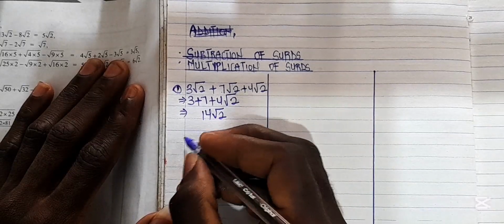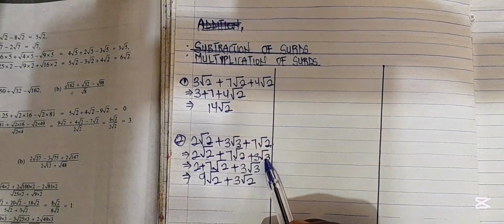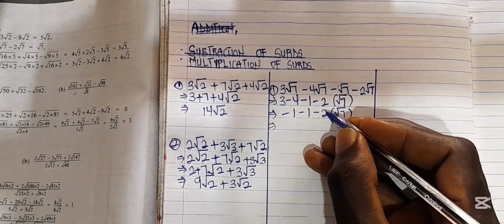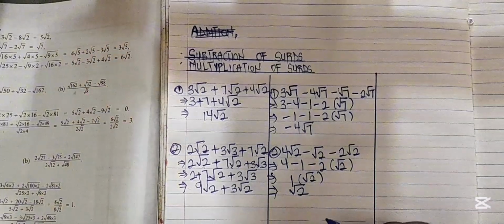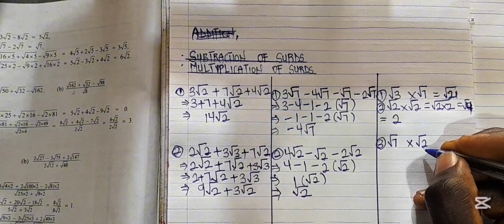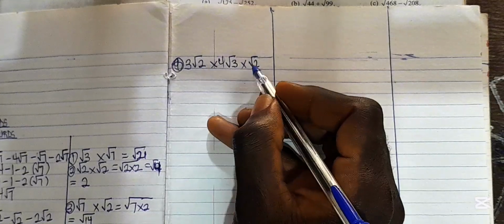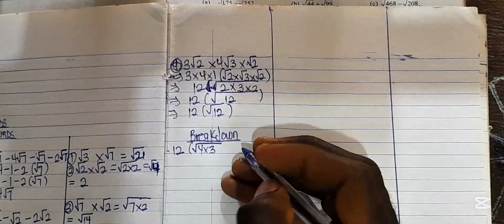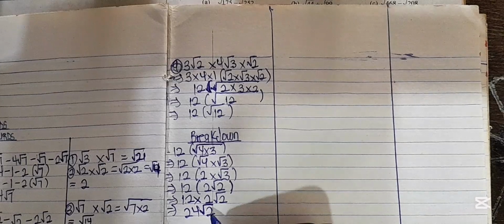Surd addition, multiplication, and subtraction. How to solve surds in an easier way.